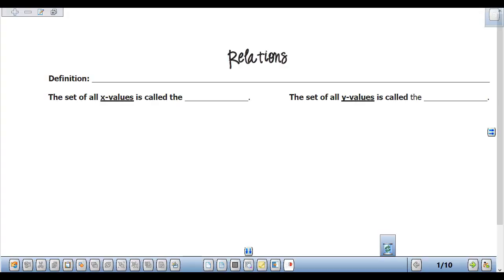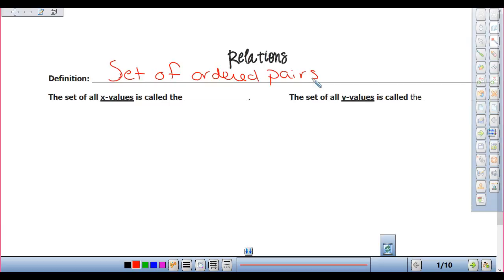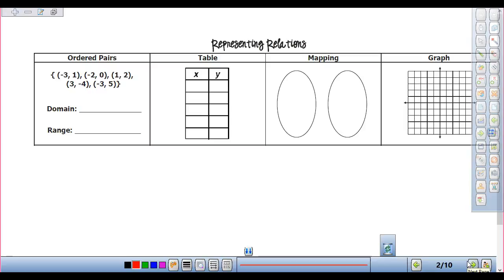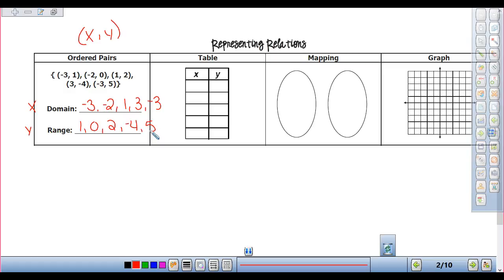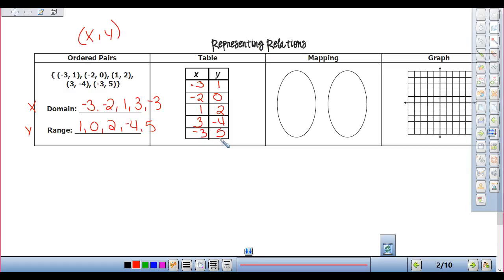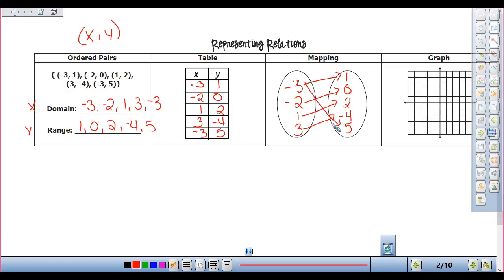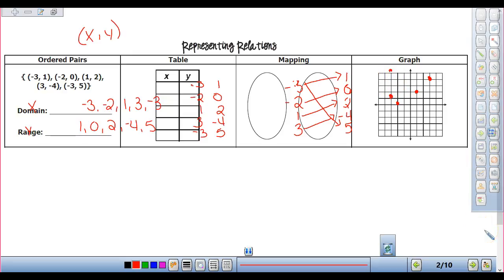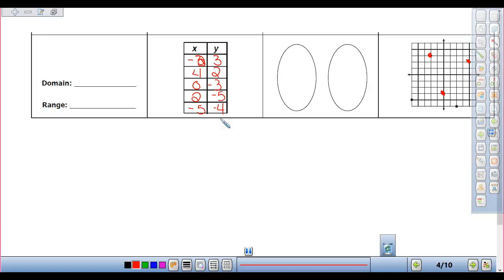Relations Day 1